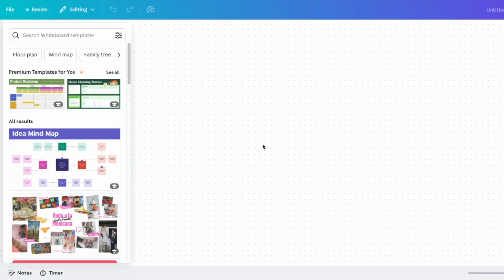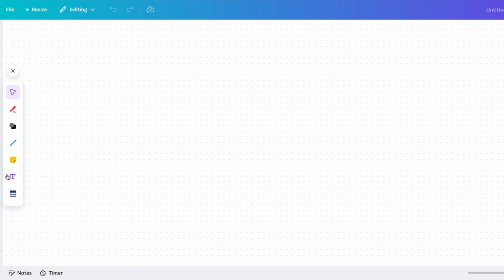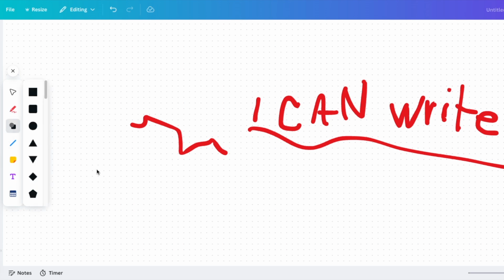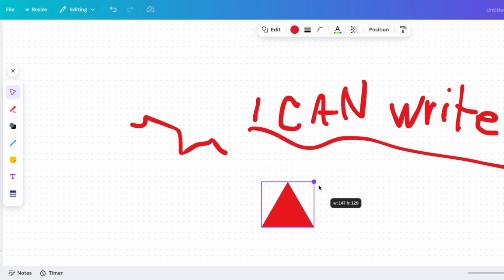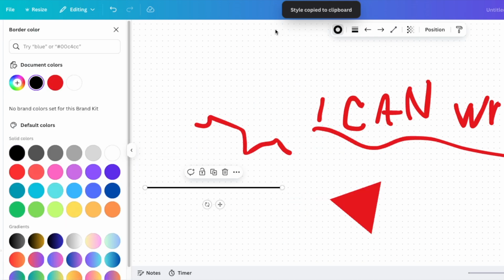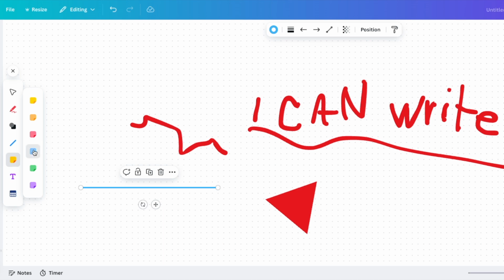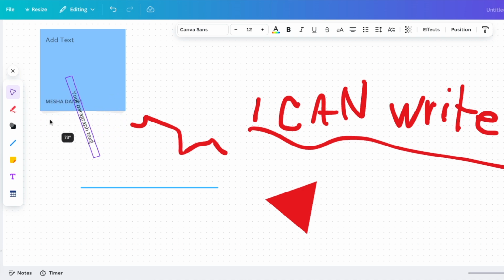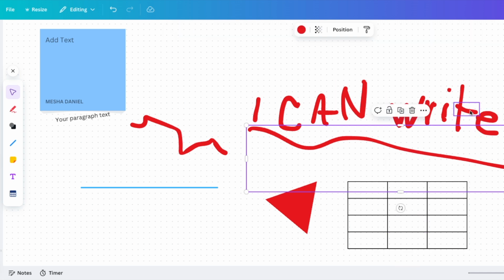Mini-Minute with Canva: Using a Whiteboard!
This video demonstrates how to use the Whiteboard tool in Canva.